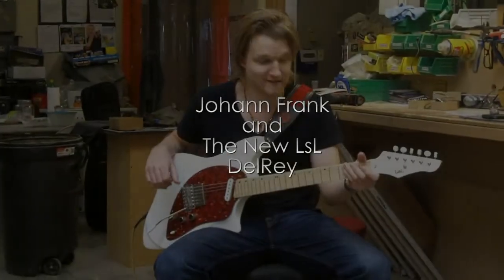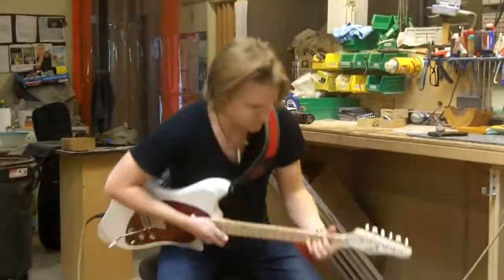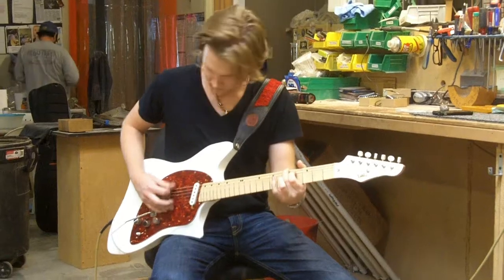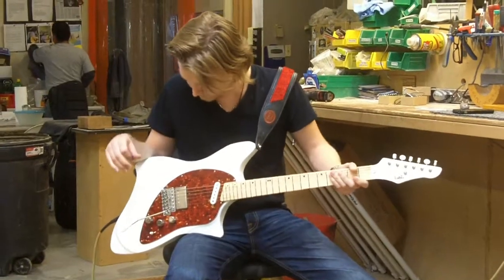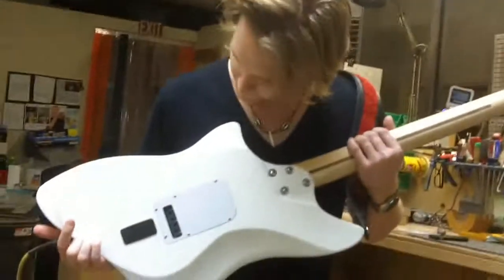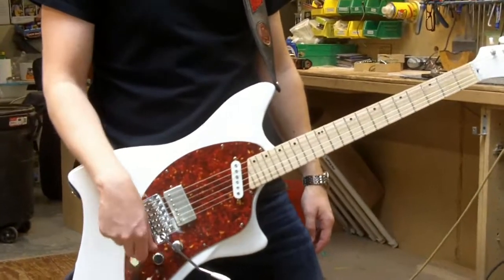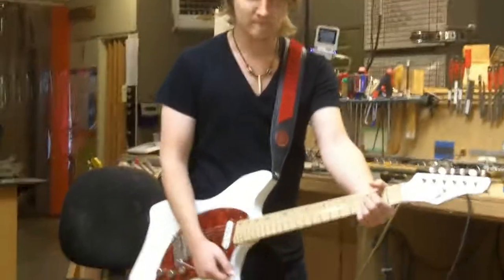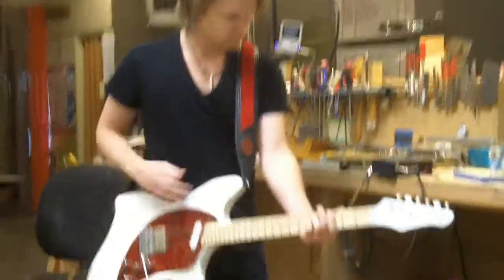Johann Frank and the New LsL DelRey.mp4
Here's our friend and longtime LsL player, Johann Frank having a look at our new DelRey guitar. Johann gives a brief tour of the new, little darling and previews what our new, onboard gain control will sound like. We have not yet installed the gain in this guitar but they will be on production models. Here Johann is playing through our Hot Rod Deluxe Amp with Bass, Mids and Treble all set at the middle. We're using the clean channel with volume just below 3.
Johann Frank is a professional, touring musician and musical director. He's currently touring worldwide with Engelbert Humperdink.